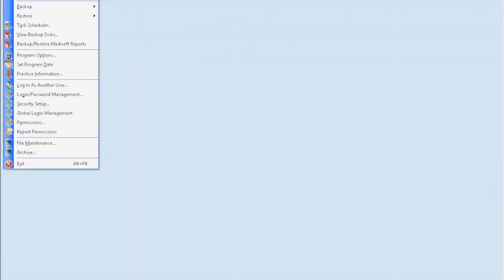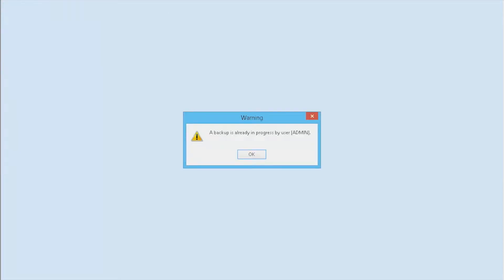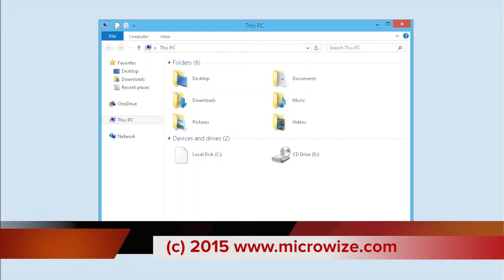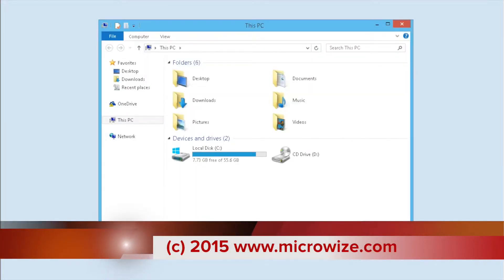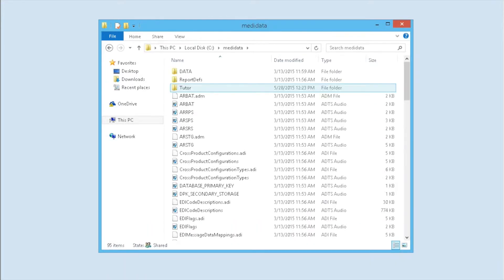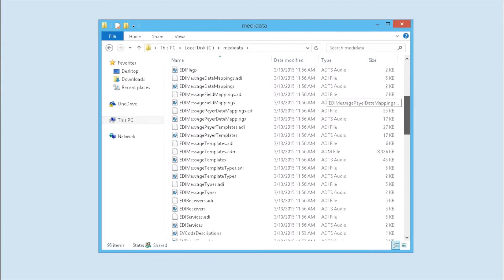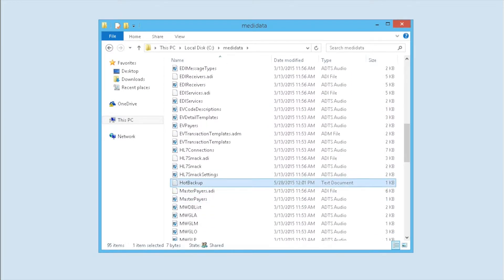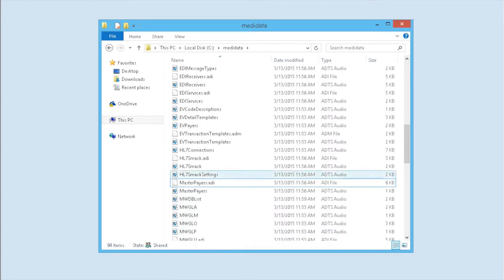A Backup is Already in Progress by Another User - Medisoft Error Message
How to resolve Medisoft hotbackup errors. Need more help or information? Visit us: